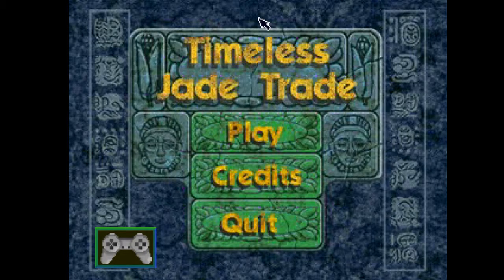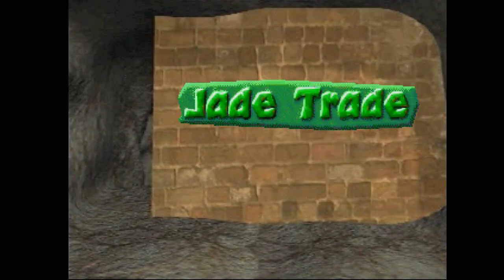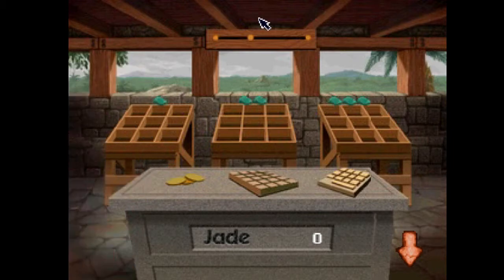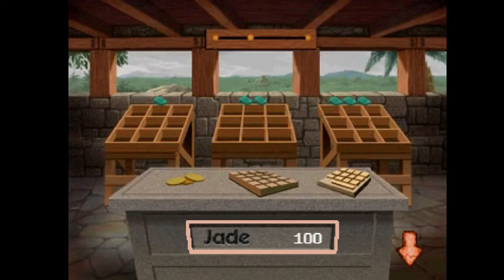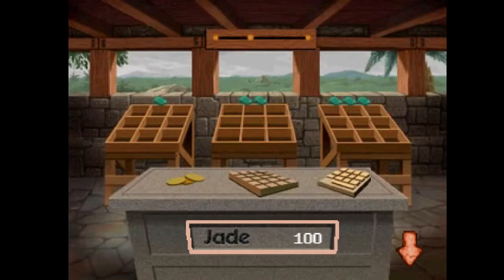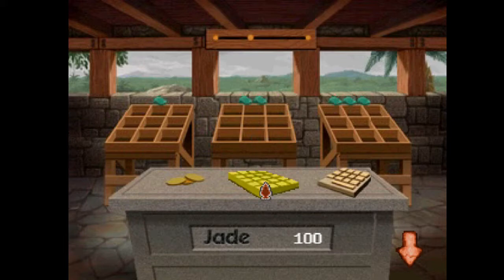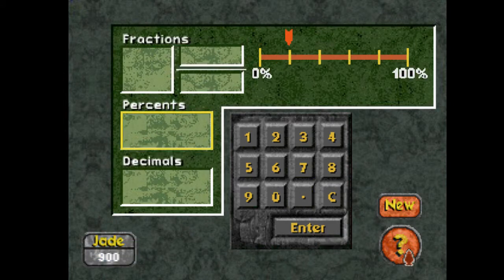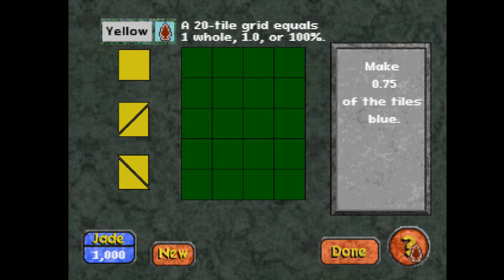Timeless Jade Trade (PS1): More Boring Lightspan Math [Playstation Project]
At least Math on the Move I could make kinda entertaining. This one I really had nothing much to work off. We just go math puzzles and that's about it. One of Lightspan's early published "games" and it shows.

There's a reason this stuff is picked for OMGN February; I get the most boring stuff that I can barely talk about out of the way.